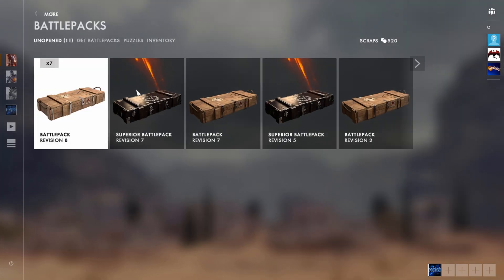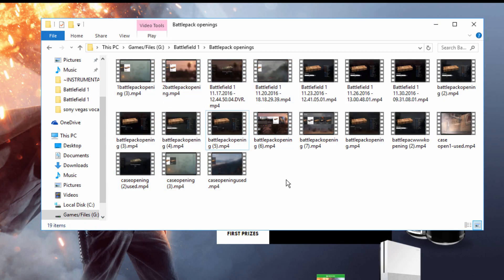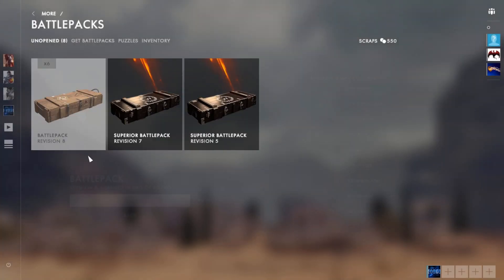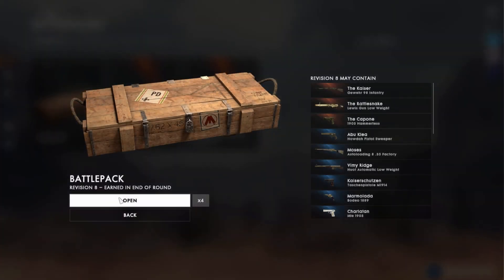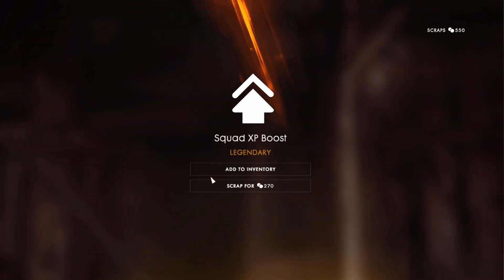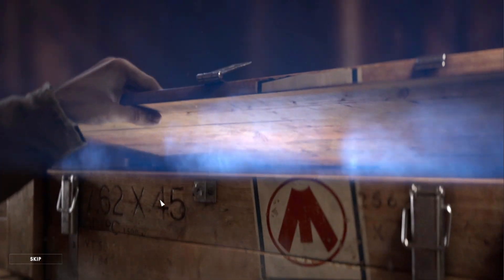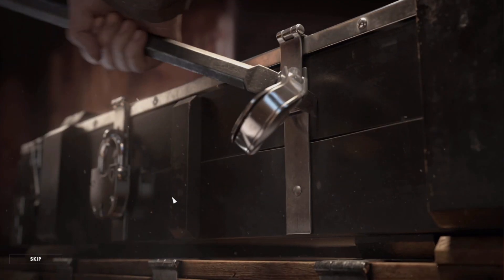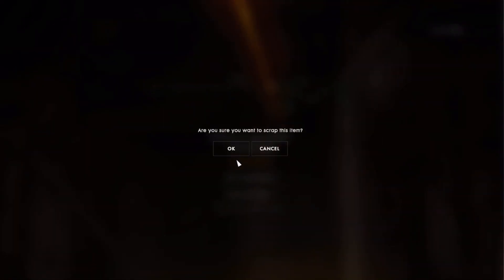►Battlefield 1 - How to Get Battlepacks Easier and Faster in battlefield 1| 🎮Battlefield HQ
How To Get Battlepacks In Battlefield 1

Battlepacks are rewards at the end of matches sometimes. In Battlefield 1 you actually are rewarded for playing good in a match. When I first started I didn’t get any packs but I was at the bottom of the pack. When I got used to the game and started coming in the top 3, I got packs nearly every time. The higher your score, the more likely you are to get a Battlepack. Remember, it is based of score so if you are playing a capture mode try to get flags for extra points. I try to be squad leader and make the flag we are capturing the objective so we get bonus points. You can still earn them if you are low on the score board but it is much more rare.

SendUs a Message to Feature Your Video in upcoming Compilations.

What to expect on battlefield Games channel? here's a list of what we will bring you.
 as usual battlefield 1 gameplay will be our main.  battlefield 1 reaction to further dlcs , battlefield 1 trailer analysis is one of our favorite. battlefield 1 breakdown and details and lastly battlefield 1 beta access videos.

Some of the videos here are Sent from various users and Battlefield HQ  is not certain that these people are the true owners of the videos sent. Thanks for your Understanding.

✖Music/Track
► Soon

❤ Love You | 🎮 Battlefield HQ
Searches related to How to Get Battlepack
battlefield 1 battlepacks codes
how to get battlepacks battlefield 1
battlefield 1 battlepacks weapons
battlefield 1 how to earn battlepacks
battlefield 1 battlepacks how to use
battlefield 1 how to get scraps
battlefield 1 battlepacks explained
how to get scraps in bf1